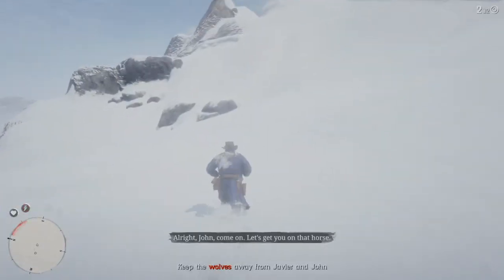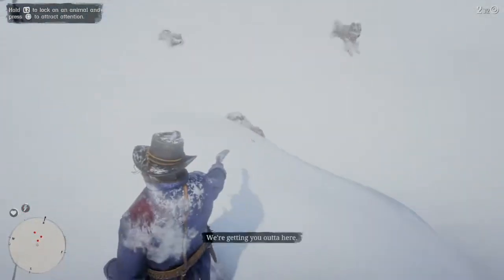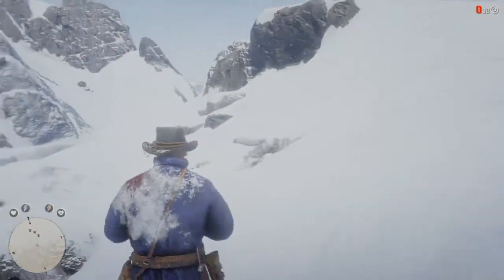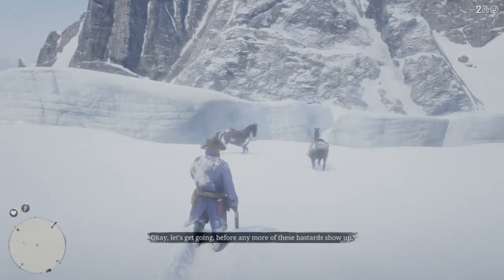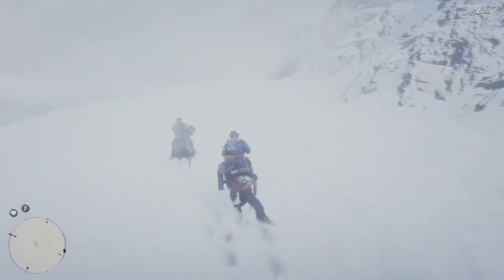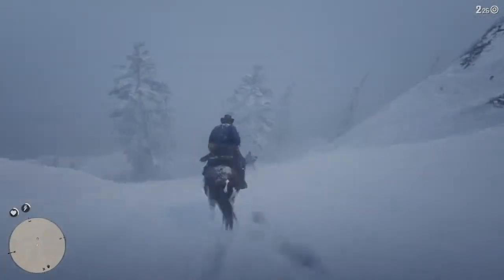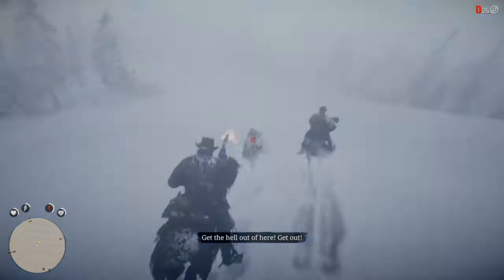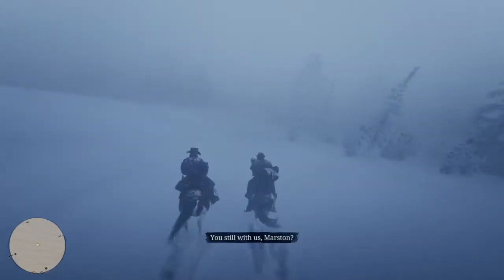Red Dead Redemption 2: Enter, Pursued by a Memory: Gold Trophy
To get the gold Achievement in: Enter, Pursed by a Memory.

1. Kill all the wolves without taking any damage
2. Complete with at least 80% accuracy